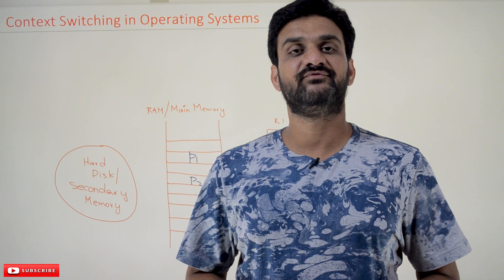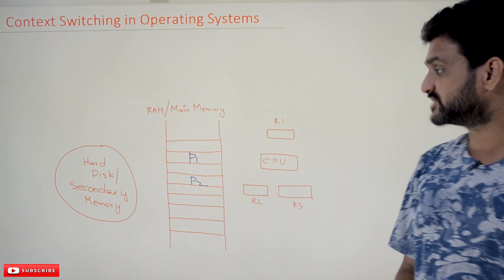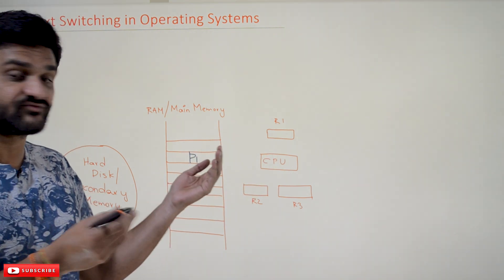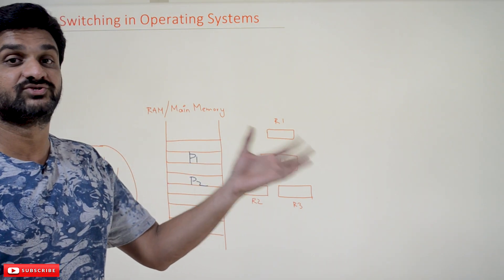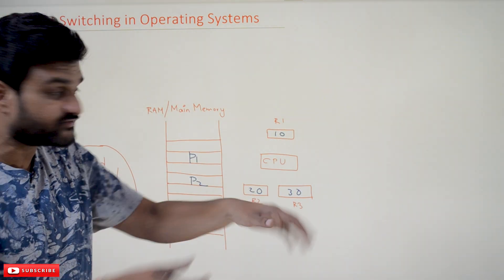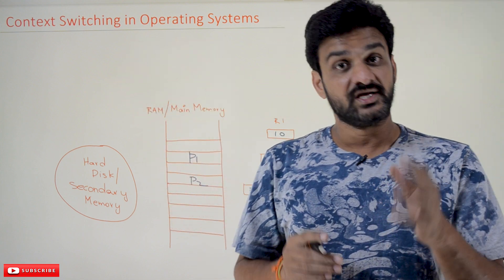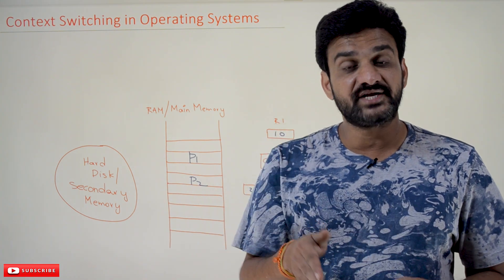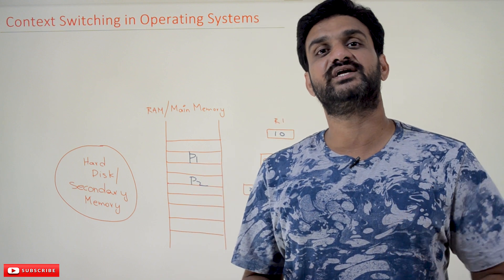Context Switching in Operating System || Lesson 8 || Operating Systems || Learning Monkey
Context Switching in Operating System

In this class, we will try understanding Context Switching in Operating System.

We have discussed the process control block and process state diagram in our previous classes.

To understand this concept, we will consider as shown below.

In the above, we have two processes, P1 and P2.

Assume that process P1 is executing and in the running state.

Once the allocated time is completed or any IO operation occurs, it will be switched to the “ready or wait” state, and it has to provide room for another process into the run state.

In our case, process P2 has to be switched to the running state.

The above diagram shows the values 10, 20, and 30 in the registers R1, R2, and R3.

When P1 is ready for switching, values of those variables must be saved, and the values of the process P2 have to be stored in the corresponding registers. This switching of the process is called context switching.

Context switching is an overhead to the overall system’s performance because, at the time of context switching, the CPU will sit ideally.